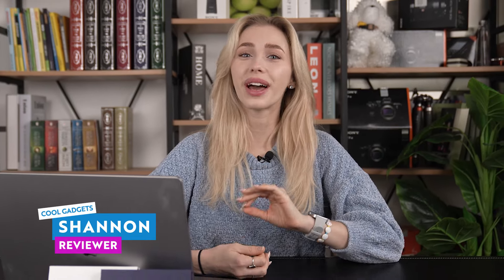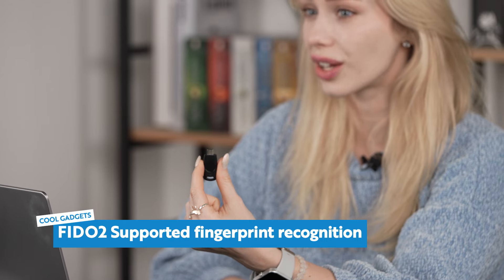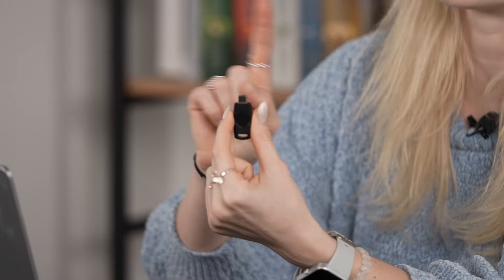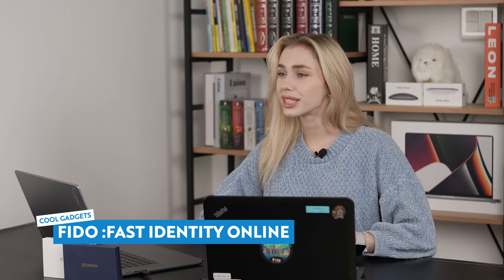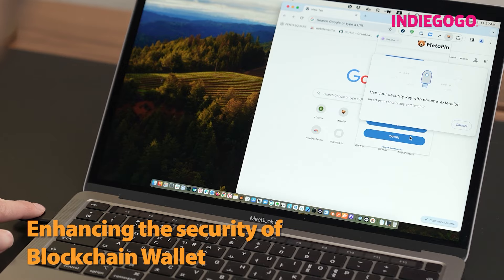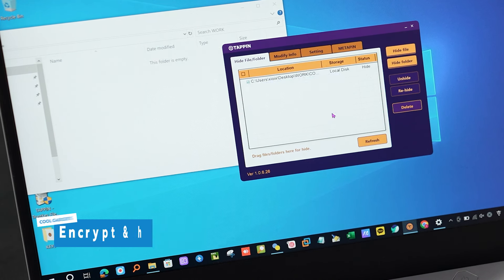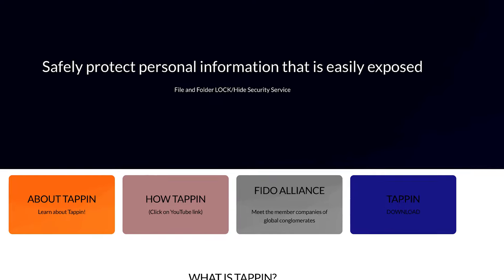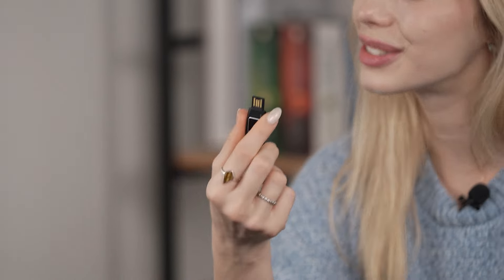Tap In — Security Software Worth Tapping Into?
Cool Gadgets is a media studio that reviews the latest and greatest in tech products.

Do you have a product you would like us to review?